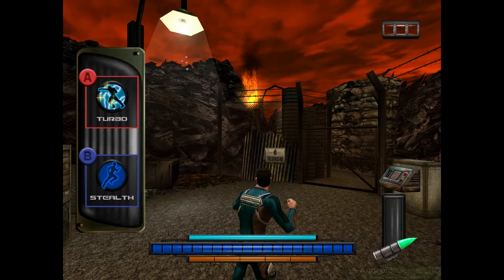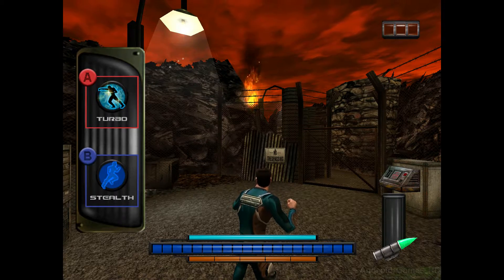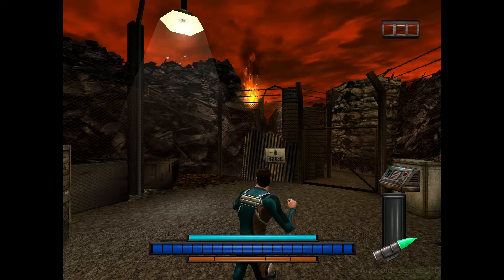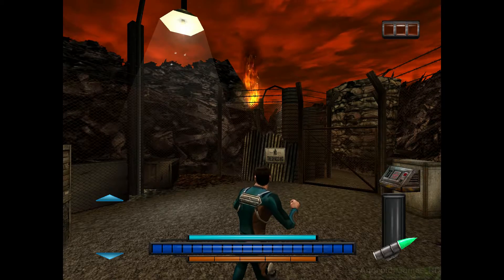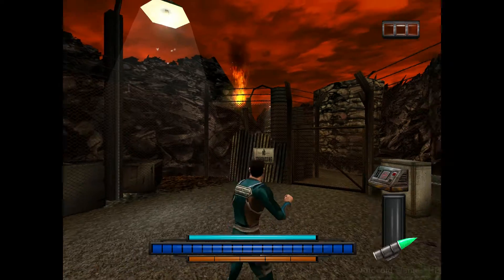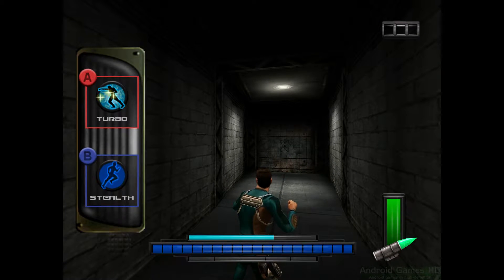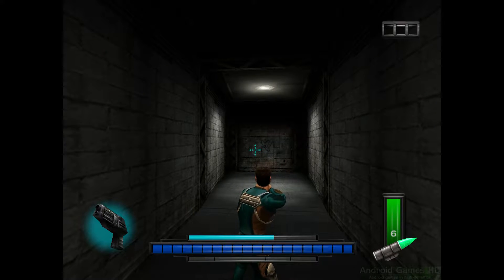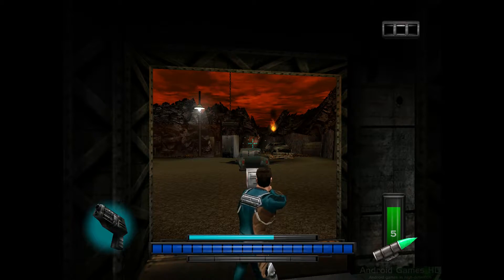Reicast Dreamcast Emulator for Android - Max Steel: Covert Missions ingame (Shield Android TV)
Play your Dreamcast games on android. In HD.

Version used:
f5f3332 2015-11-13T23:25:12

HW/SW Used:
- Nvidia Shield Android TV 16GB
- Elgato Game Capture HD
- Shield Wireless Controller